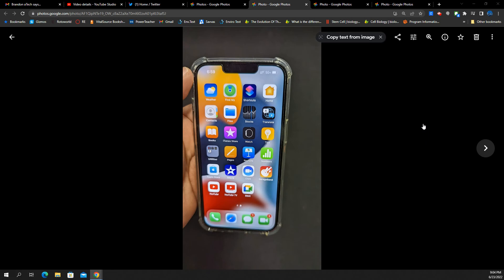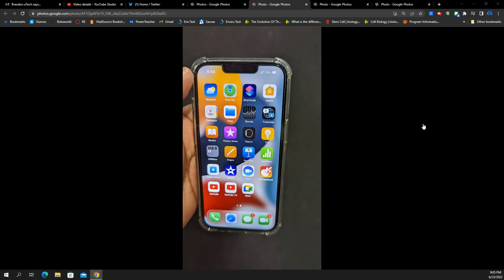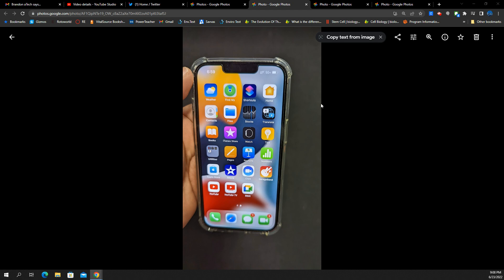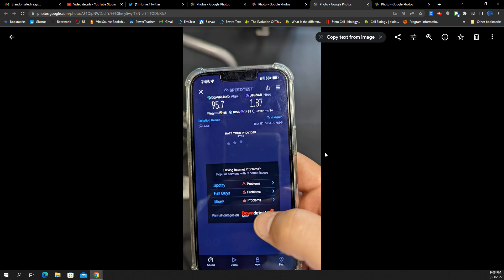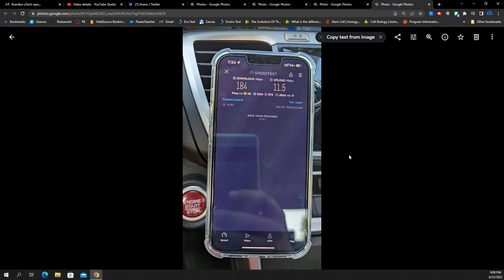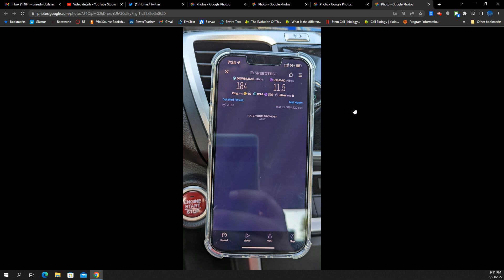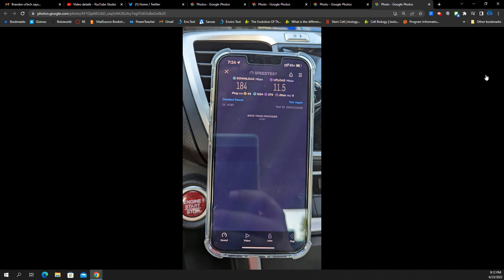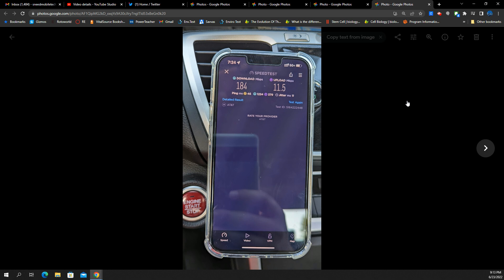AT&T 5G+ WOW I AM IMPRESSED N77 C Band Is a Winner 🏆